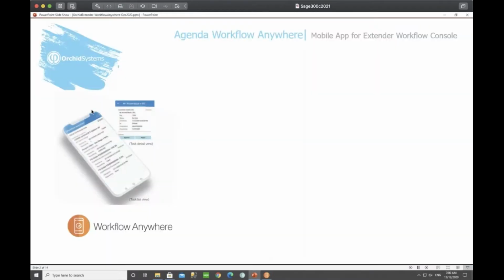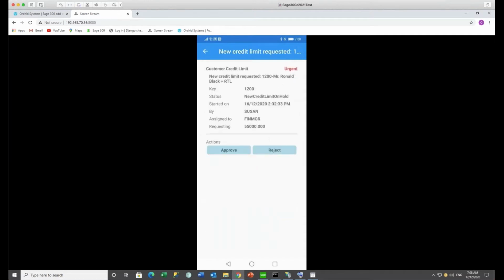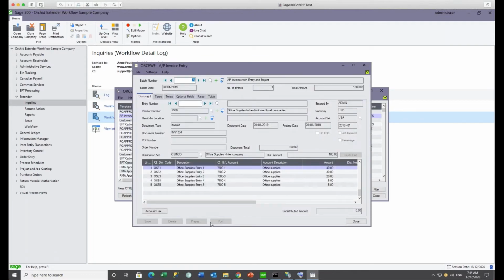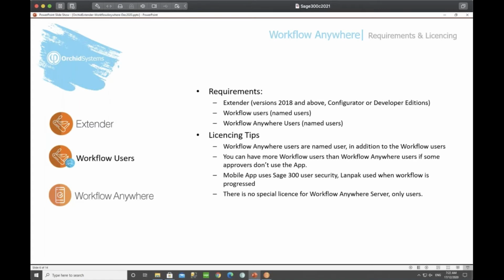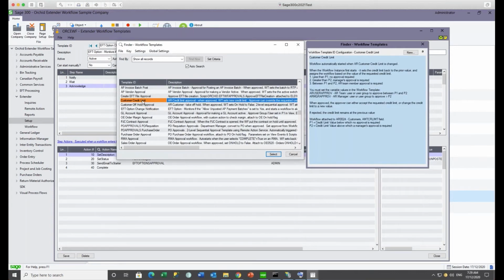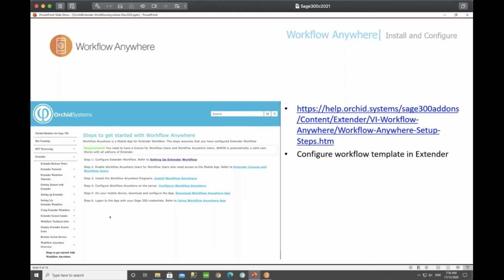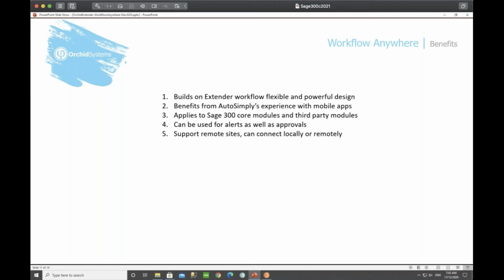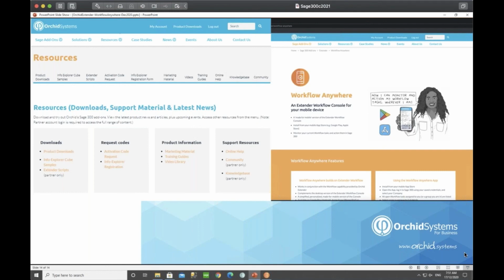Workflow Anywhere - Launch Webinar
In this recording of our December 2020 webinar we introduce and demonstrate our new Workflow Anywhere App for Sage 300.